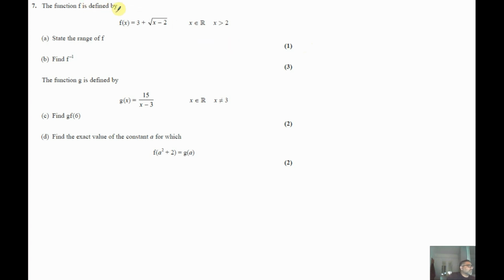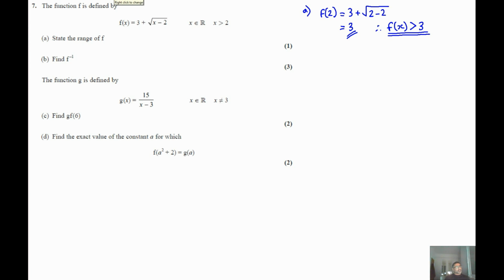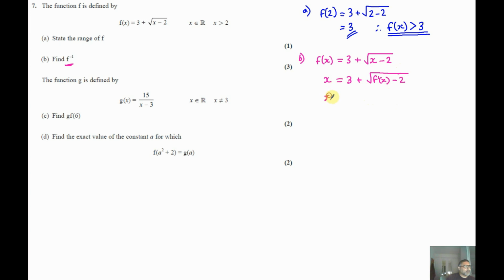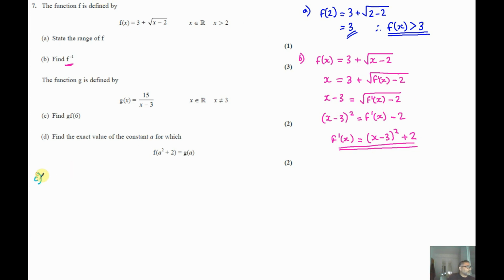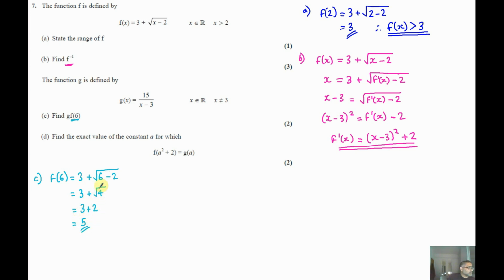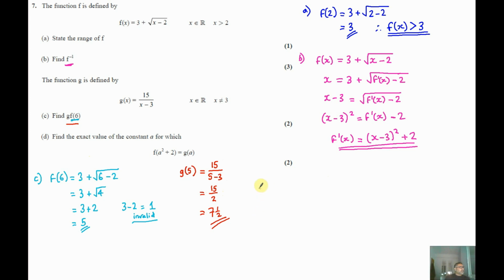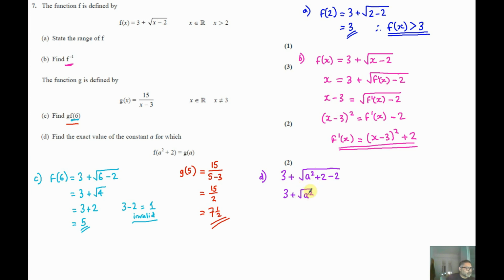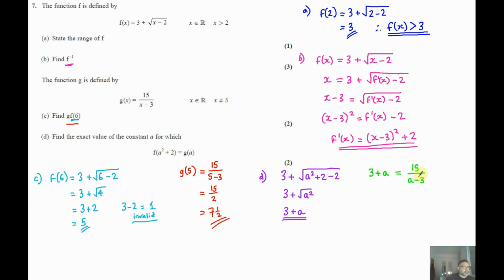EDEXCEL JUNE 2023 PURE MATHS A LEVEL PAPER 1 QUESTION 7 FUNCTIONS